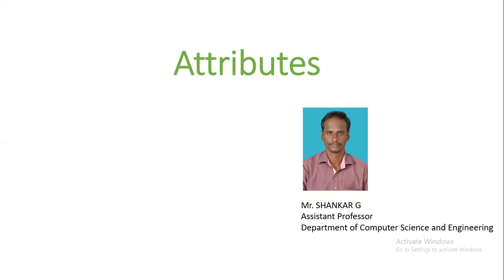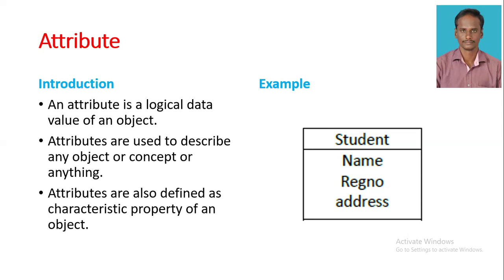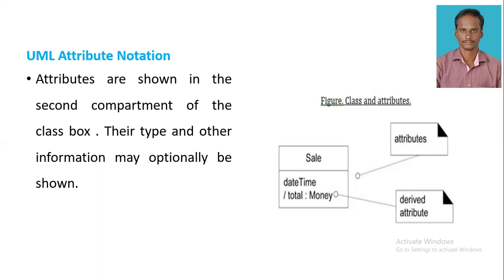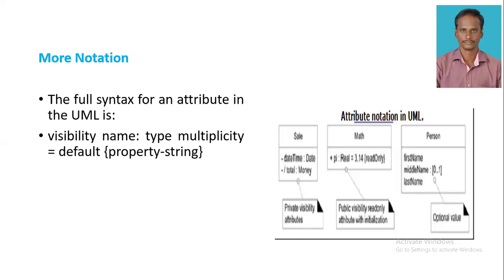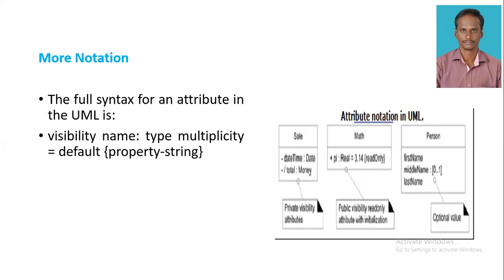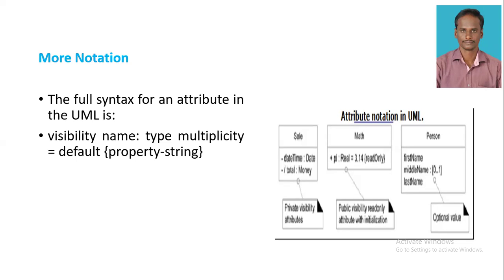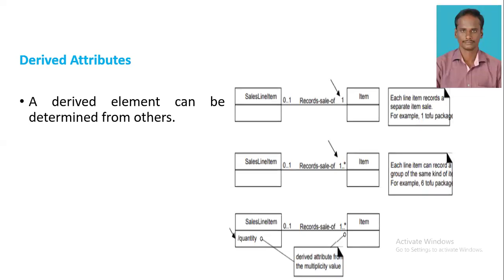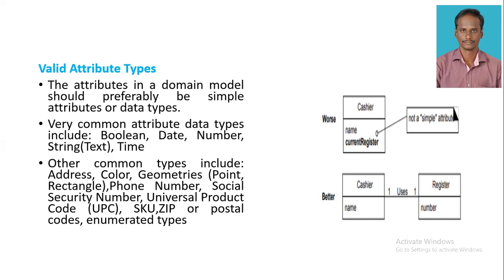Attributes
Object Oriented Analysis and Design (OOAD)